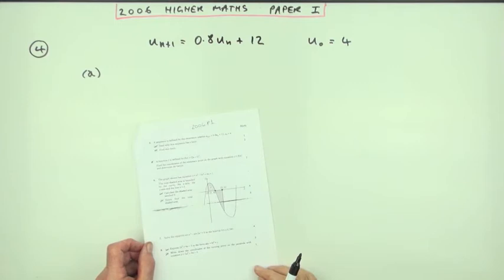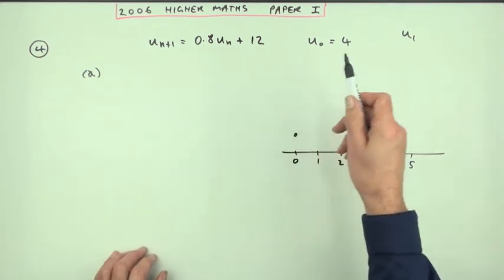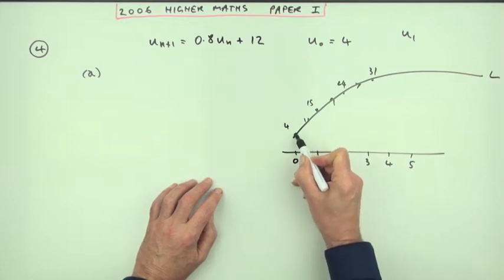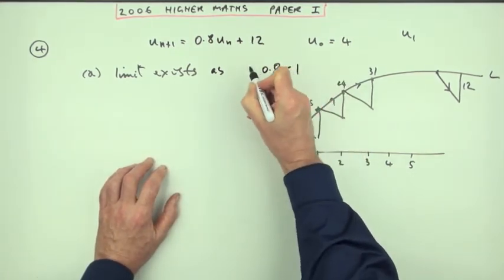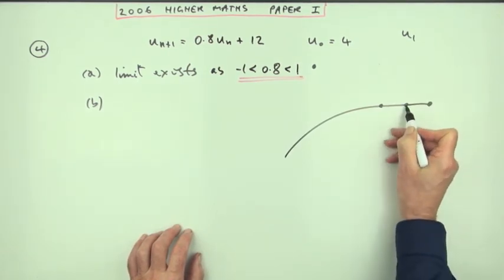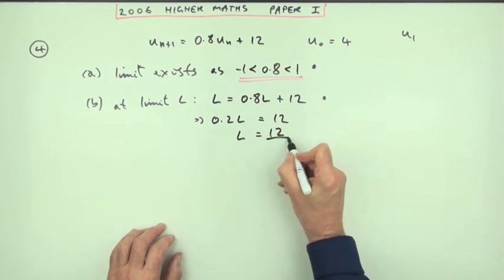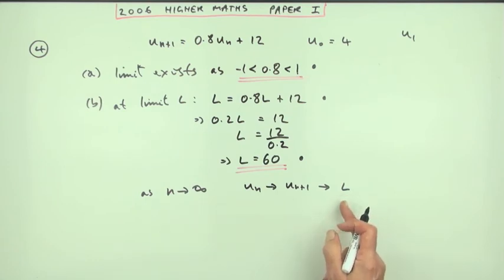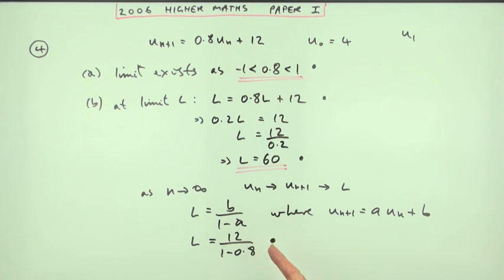2006 SQA Higher Maths: paper 1 no.4: Recurrence relation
Stating why a limit exists.
Find the limit of a recurrence relation.

This is a short question, but I have rambled on at length about how the limit comes about.